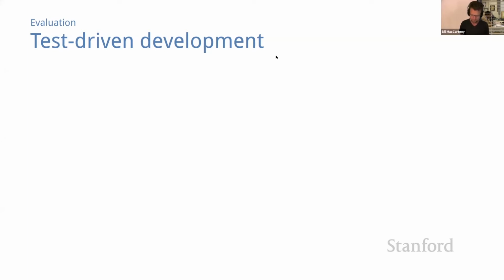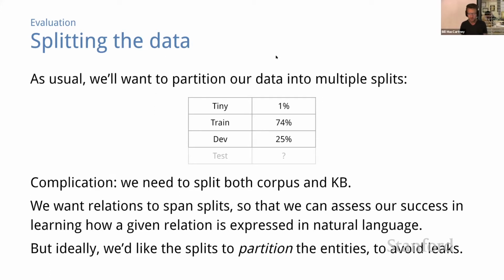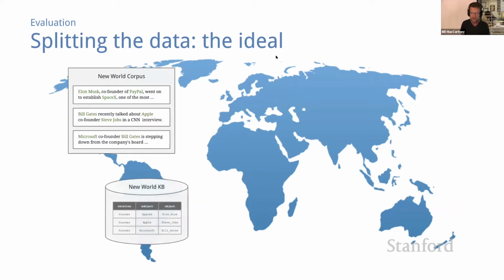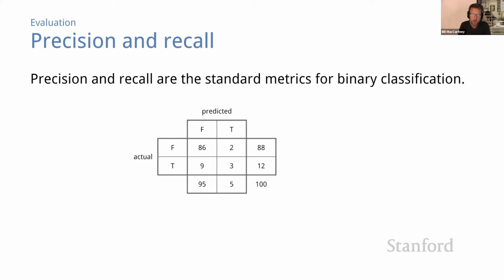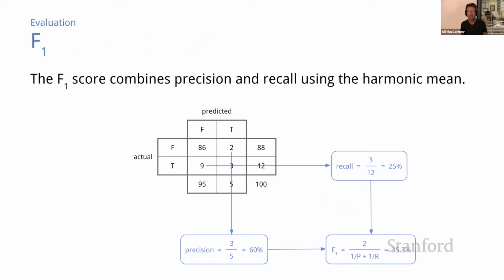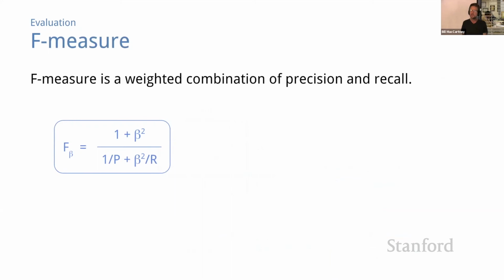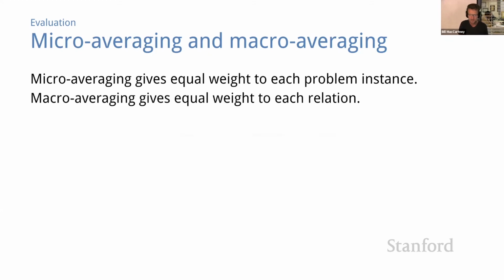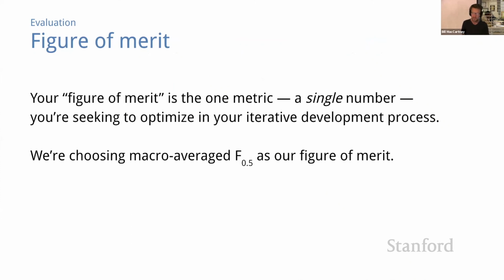Evaluation | Stanford CS224U Natural Language Understanding | Spring 2021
Bill MacCartney
Director of Proactive Intelligence at Apple